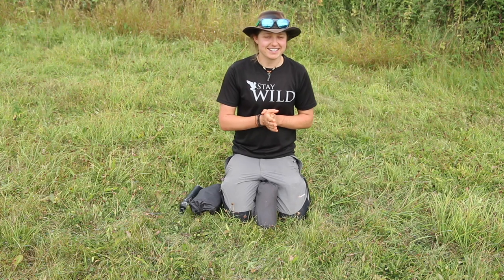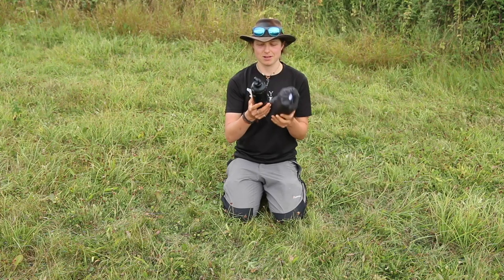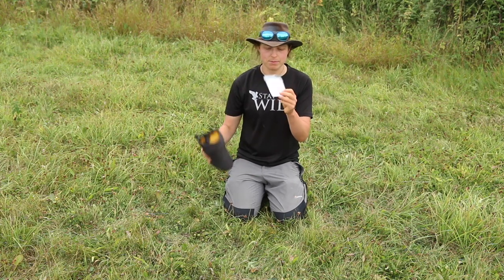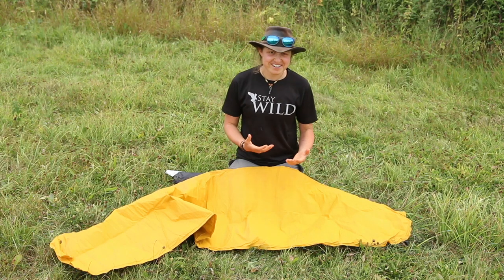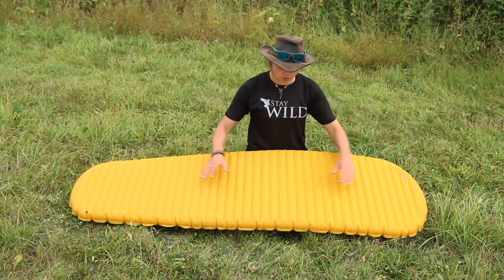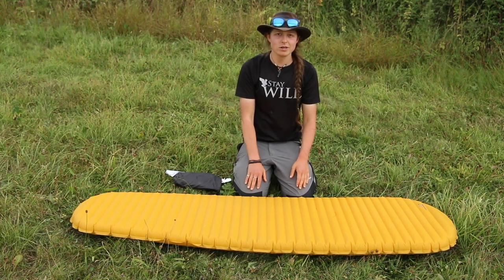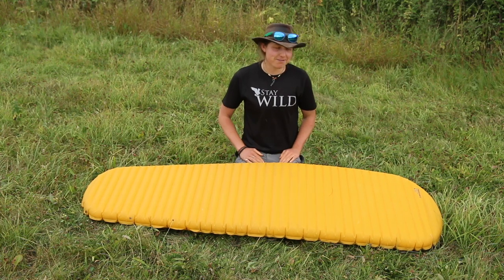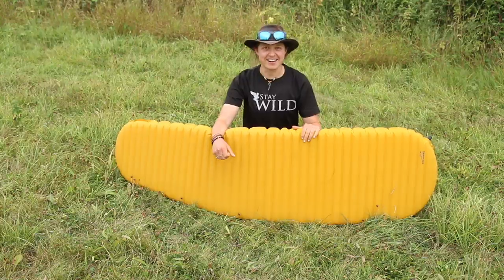Thermarest NeoAir XLite Review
The NeoAir XLite is one of the most popular lightweight 3 season sleeping mats out there for backpackers and hikers. But is it worth the price tag? Check out this review to find out!

Stay WILD!